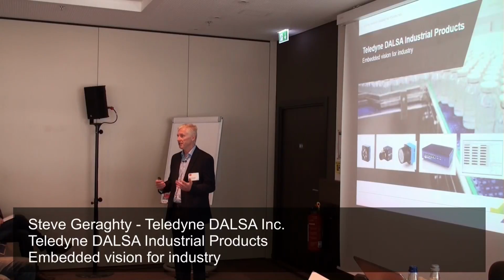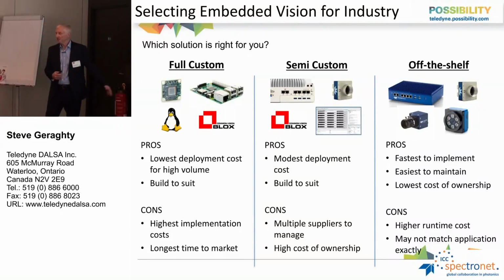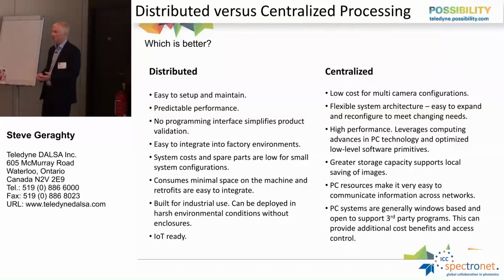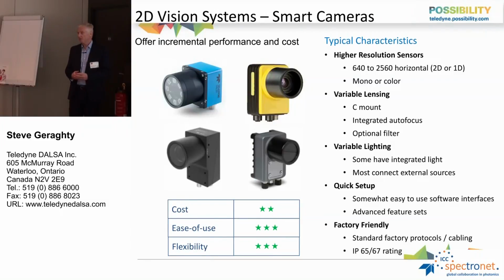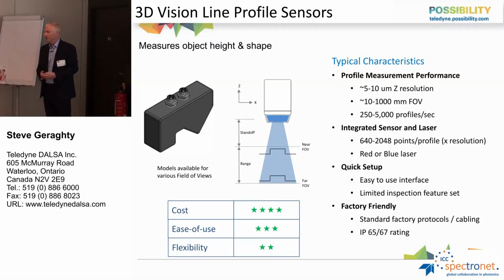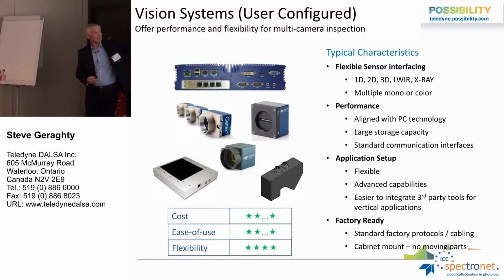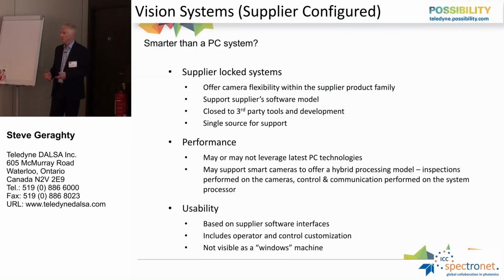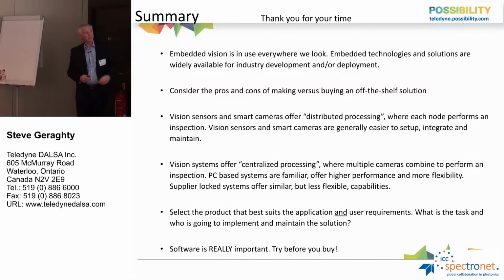Embedded Vision für die Industrie – Anforderungen, Unterschiede und Hilfestellungen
Vortrag beim Technologieforum Bildverarbeitung 17./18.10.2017 in Unterschleißheim (Deutschland)
Referent: Steve Geraghty, Teledyne DALSA Inc.

Abhängig vom Nutzer und der Anwendung kann die Bezeichnung “Embedded Vision” jeweils eine andere Bedeutung annehmen. Für einige kann dieser Term einfach die Integration eines Sensors zum Zweck der Digitalisierung eines Bildes bedeuten, während für andere damit der Einsatz intelligenter Sensorlösungen für die Qualitätskontrolle, Roboterführung oder Logistik gemeint ist.

Der Vortrag beschäftigt sich mit diesen Unterschieden, deren Bedeutungen in der Industrie im Besonderen und betrachtet die verschiedenen Lösungen, die heute auf dem Markt erhältlich sind. Dabei werden auch die Eignung, sowie Stärken und Schwächen gegenübergestellt. Im letzten Teil werden die Herausforderungen für den Anwender diskutiert und wichtige Anforderungen an die Software aufgezeigt, die unbedingt berücksichtigt werden müssen, bevor eine Entscheidung für eine Embedded-Vision-Lösung getroffen werden kann.